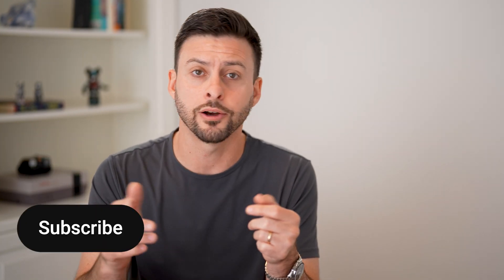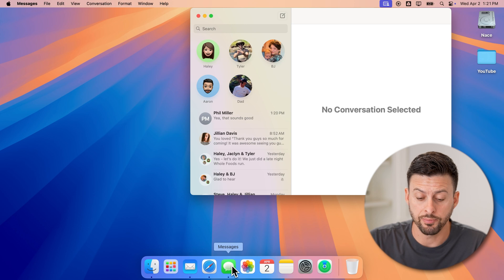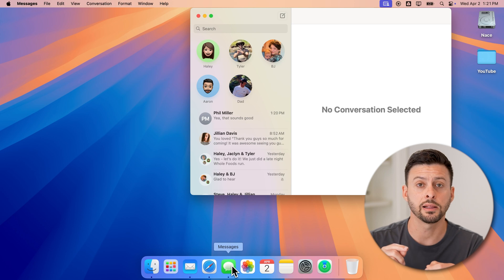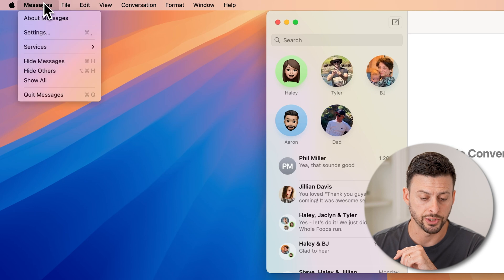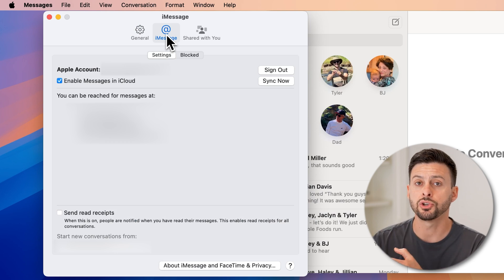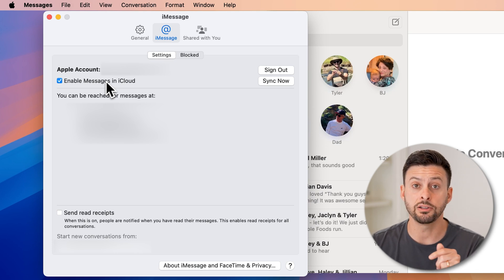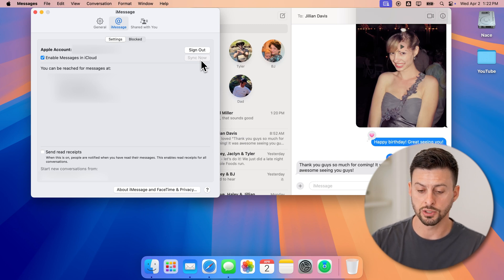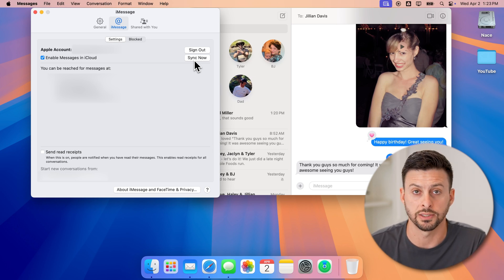How To Sync iPhone Messages On Mac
It's easy to sync up your messages from your iPhone to your Mac if you want them on your computer too.